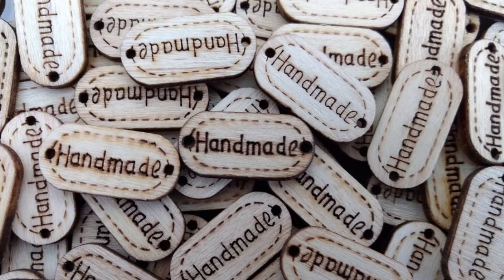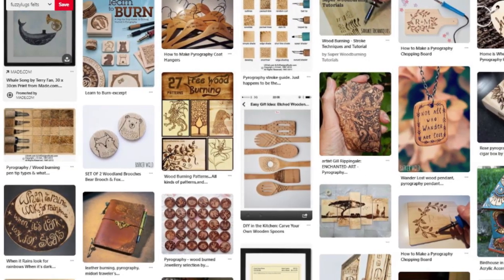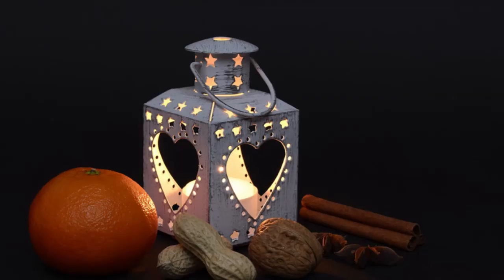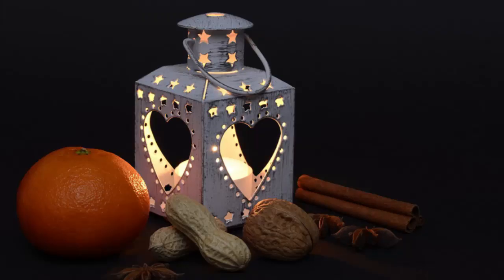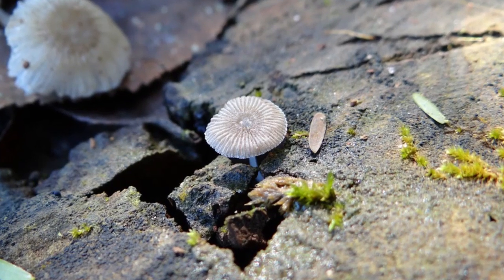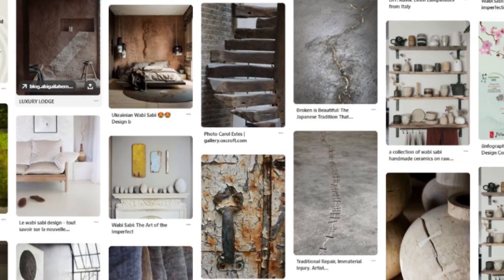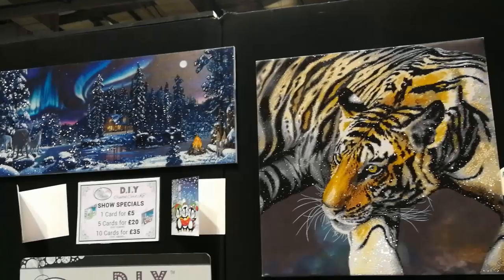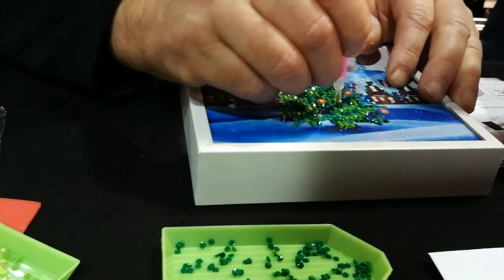what to sell on etsy - Crafts in High Demand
If you are looking at what to sell on Etsy in 2019 it is fun to have a look at what Crafts are in high demand, what could be a good thing to sell, what are going to be the top crafts of the year
I have 5 (plus a secret bonus craft) crafts that are going to be massive in 2019 and some ideas how you could turn these trends into a business
Hopefully this video helps answer the question what to sell on etsy 2019 and also what are the crafts in high demand
The Crafts mentioned are Dirty pouring, pyrography (also called wood burning), calligraphy, candle making, and wabi-sabi.